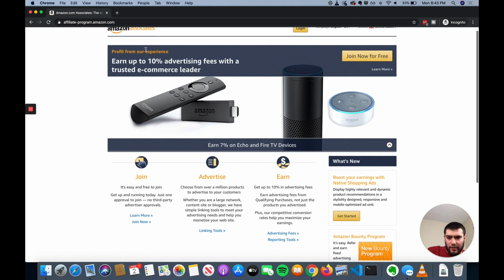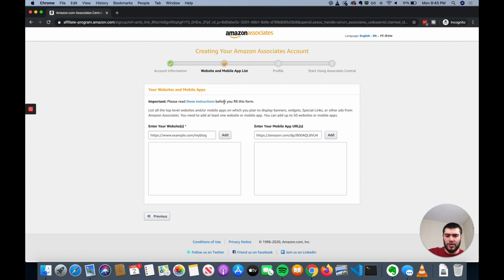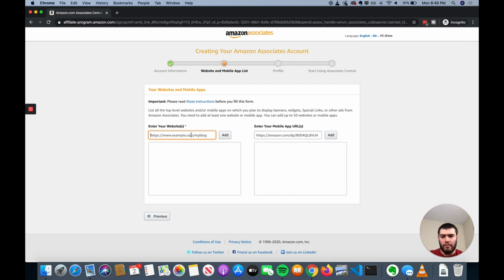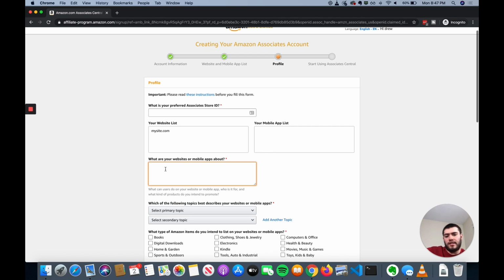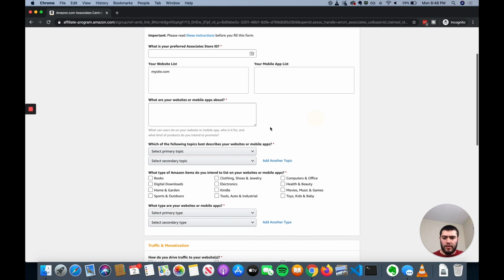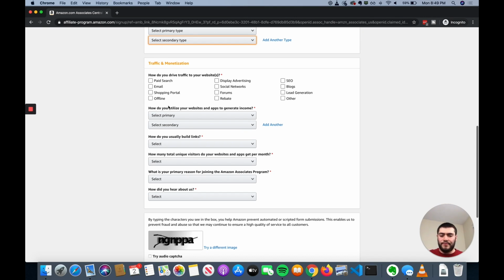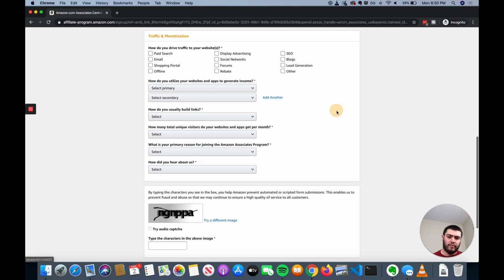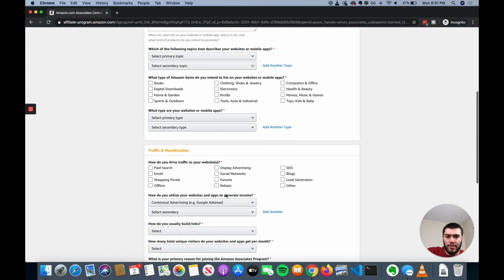Amazon Affiliate Program - How to Sign Up for Amazon Associates STEP BY STEP Tutorial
Amazon Associates has a great affiliate marketing program. You can refer to amazon products using a link and then profit off of sales made on their platform.

Signing up for the Amazon Affiliate Program is super easy.

I hope you like my step by step tutorial on how to sign up with Amazon Associates.